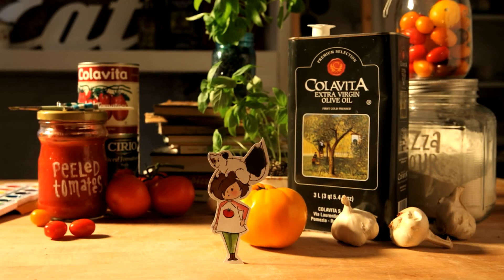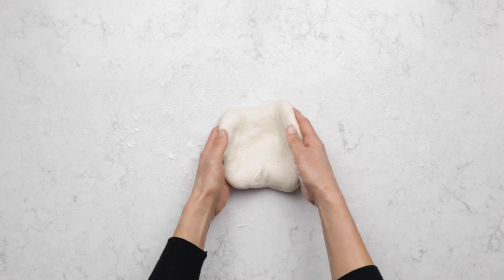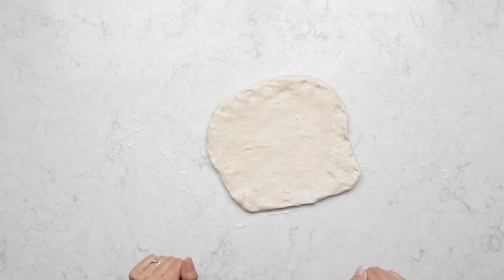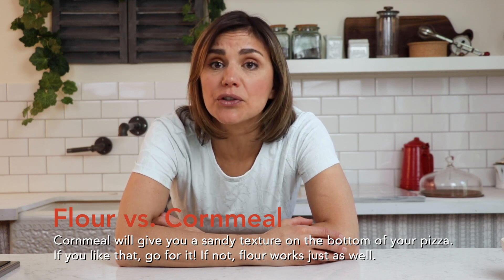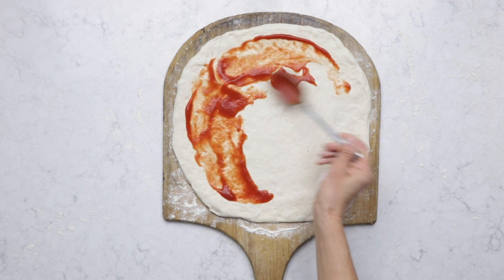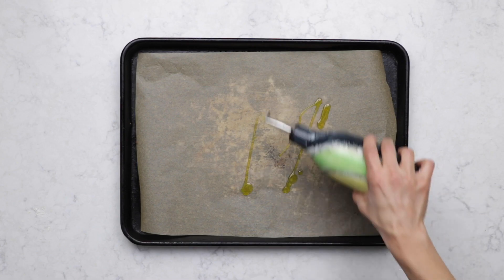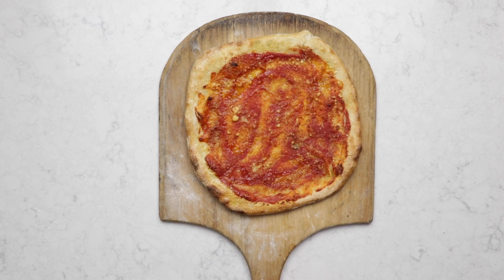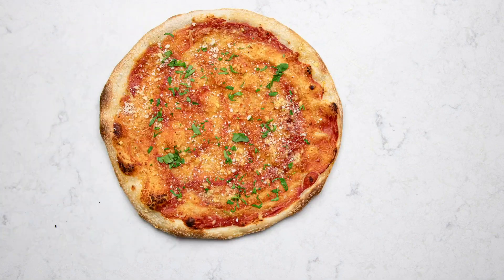How to make a round pizza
There's a simple way to make your pizzas round and this video will show you how. Say goodbye to your pizza shaping problems. This is a step by step video to pizza shaping and making a round pizza!